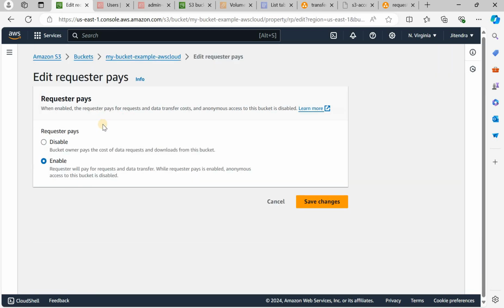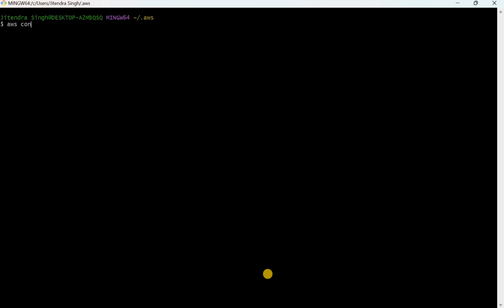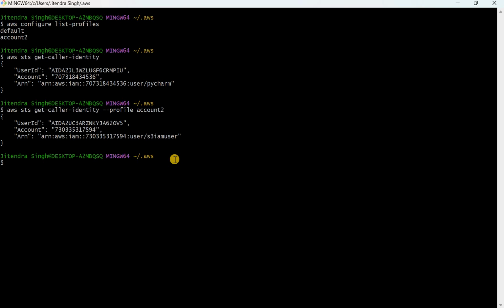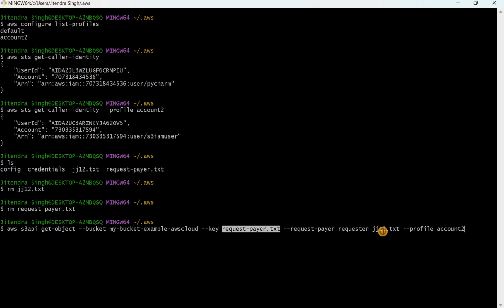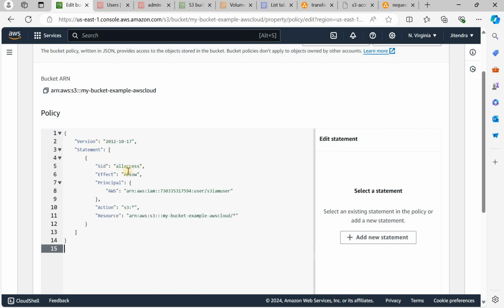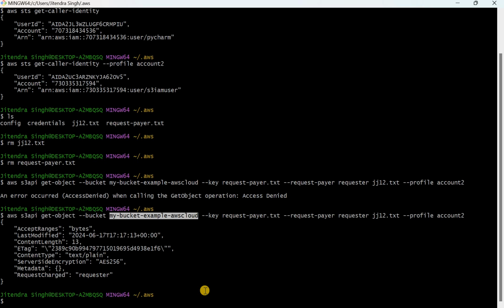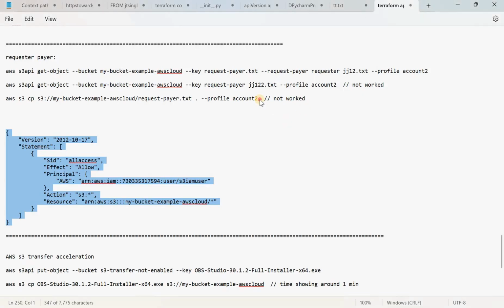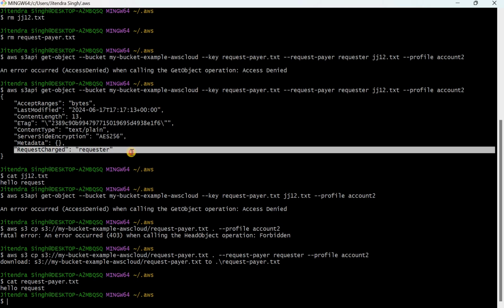AWS S3 Requester Pays OR Payer - LAB 3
This is an example for AWS S3 bucket requester payer using with AWS CLI. how do i enable requester pays in s3 bucket and how to use requester pays bucket for storage transfer.
how to configure requester pay on bucket.